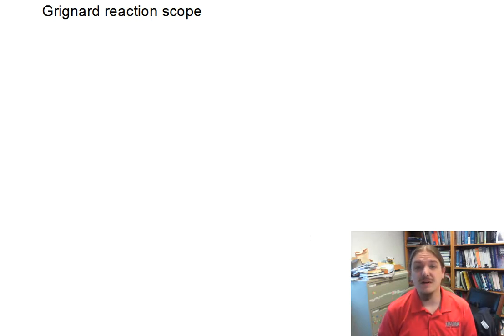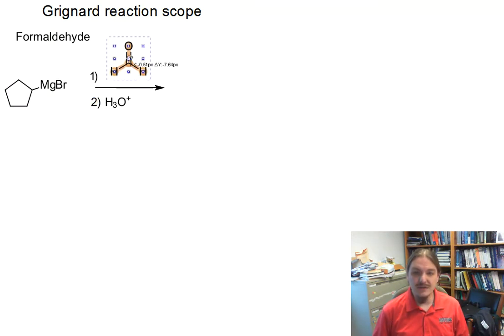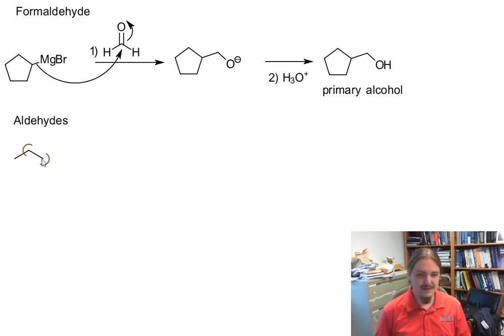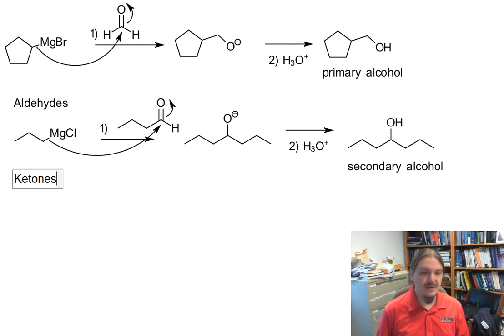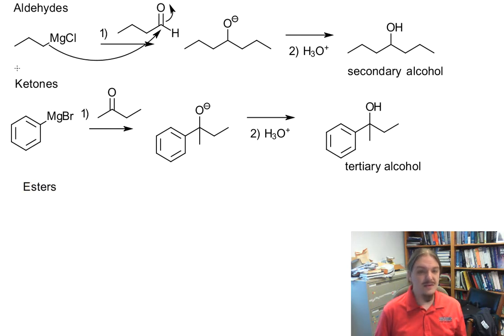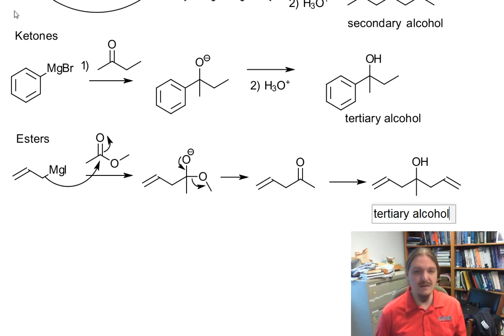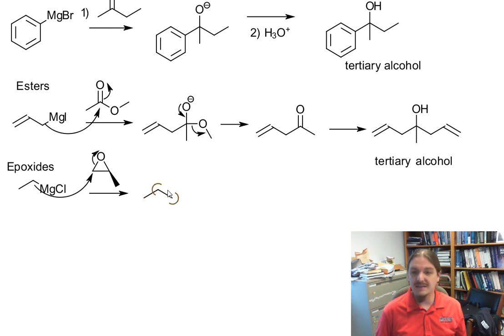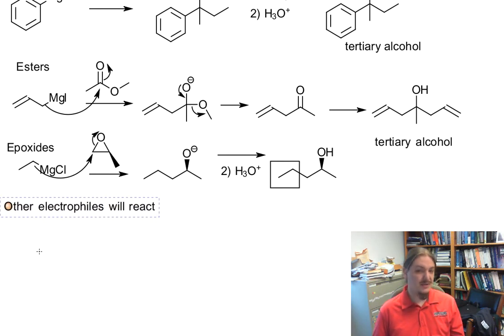Scope of the Grignard reaction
Dr. Norris describes the scope of the Grignard reaction with various electrophiles for the synthesis of alcohols.